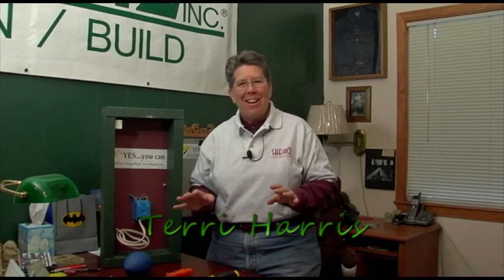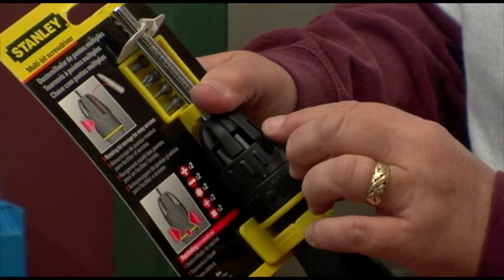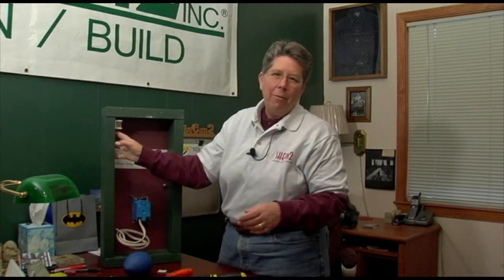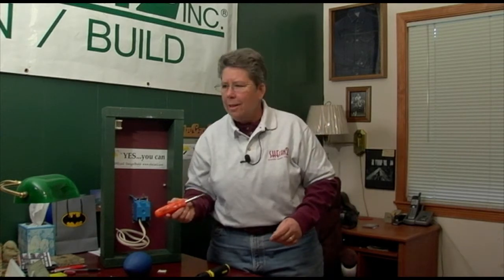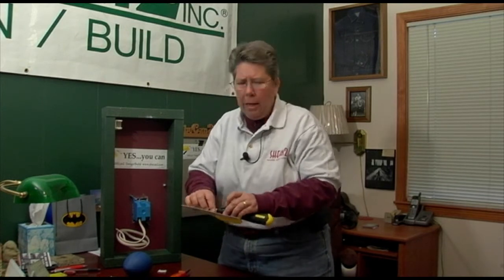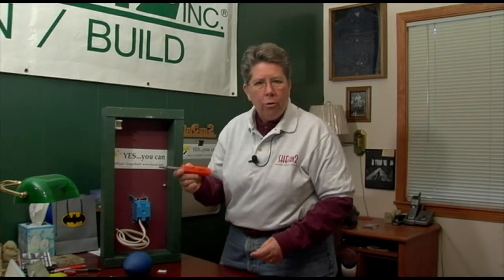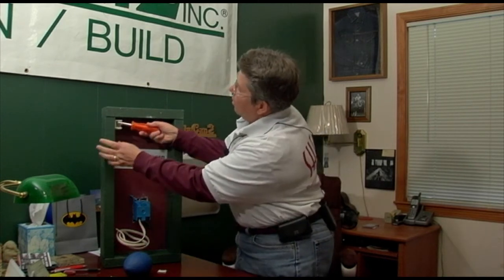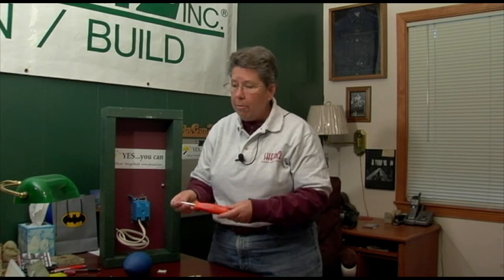SC2 Vlog 2-17-11 "Screwdrivers Made Simple"